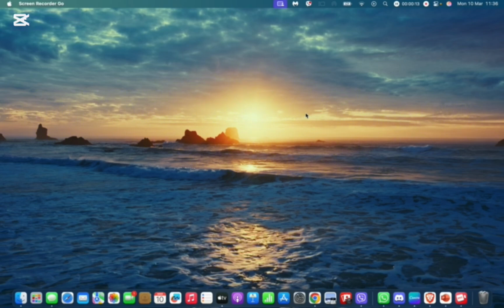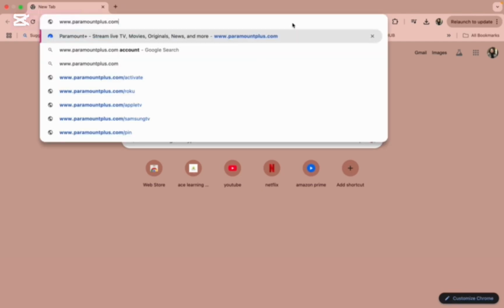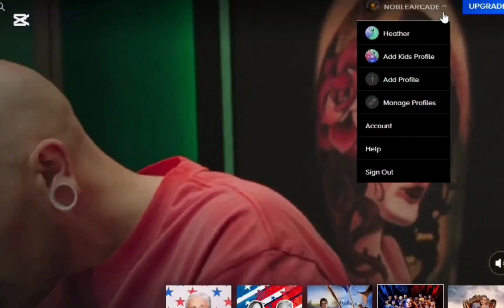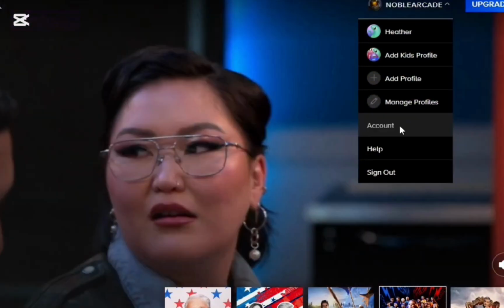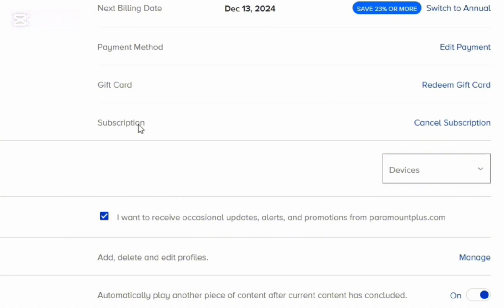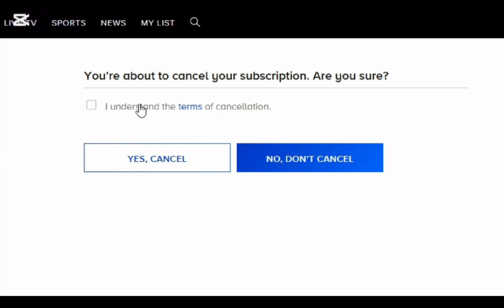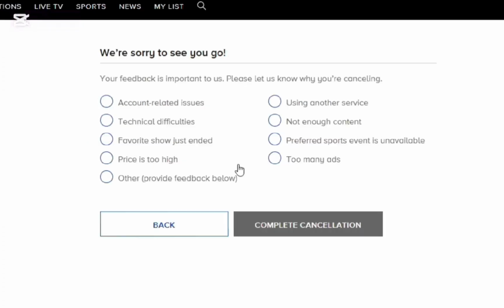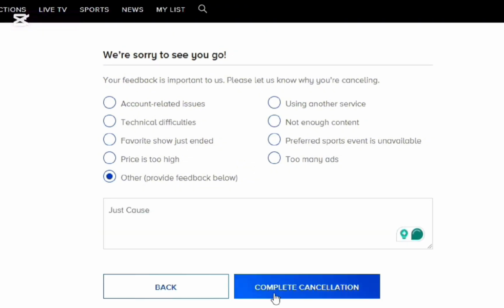How to Cancel Paramount Plus Subscription on App?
This video provides a step-by-step guide on how to cancel your Paramount Plus subscription using a web browser, as cancellations cannot be done directly through the app. If you're looking to stop your subscription, follow these simple steps.

To begin, open a web browser on your device Once you're on the official website, sign in to your account.

Next, click on your profile name in the top right corner and select "Account" from the drop-down menu. In the account settings, scroll down to the "Subscription" section, where you will see the "Cancel Subscription" option. Click on it, check the consent box, and select "Yes, Cancel."

Paramount Plus may ask you to provide a reason for canceling. After selecting a reason, click "Complete Cancellation" to finalize the process. Once confirmed, your subscription will be canceled successfully.

By following these steps, you can easily cancel your Paramount Plus subscription.

Timestamps:
0:00 Introduction
0:13 Opening Paramount Plus website
0:27 Navigating to account settings
0:42 Selecting "Cancel Subscription"
1:02 Providing a cancellation reason
1:16 Confirming the cancellation
1:29 Conclusion